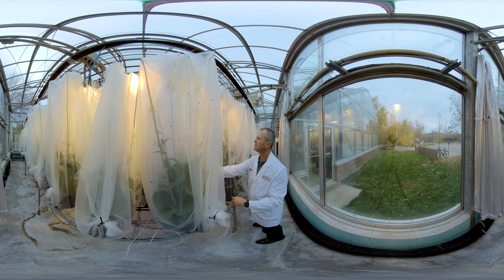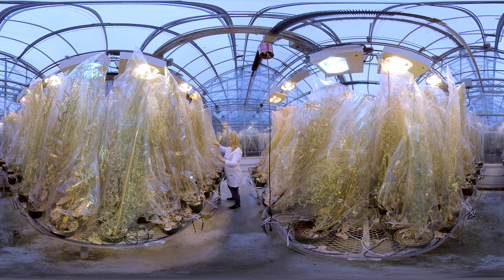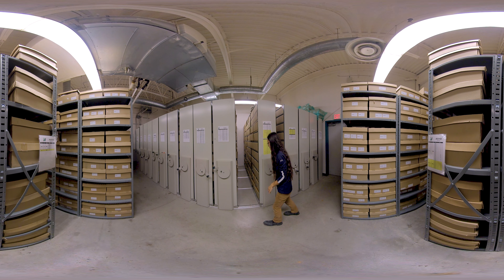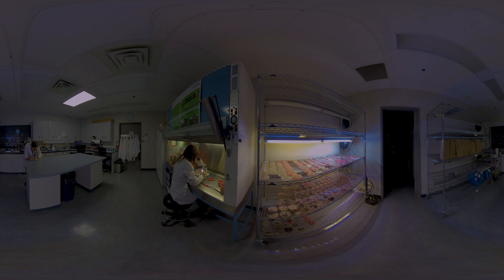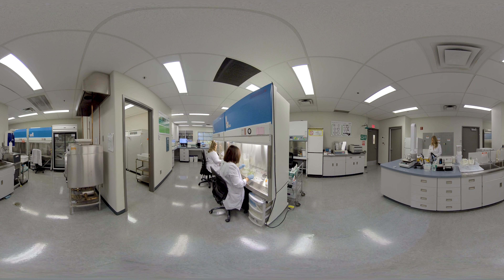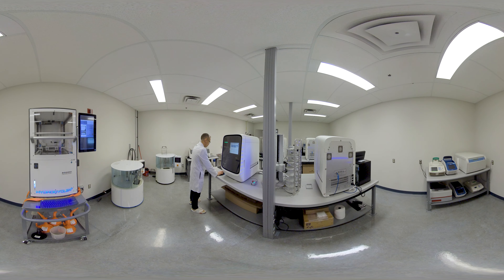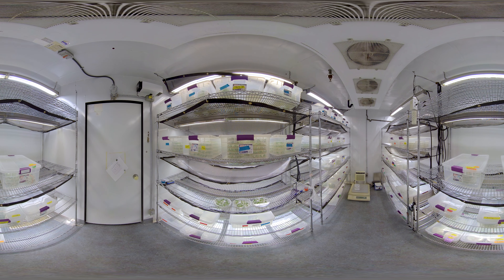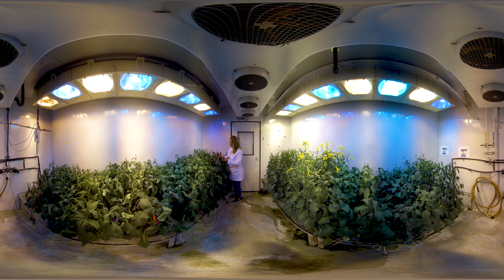Step inside a STEM Career - Nutrien Tour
Join Nutrien as they tour their site facilities